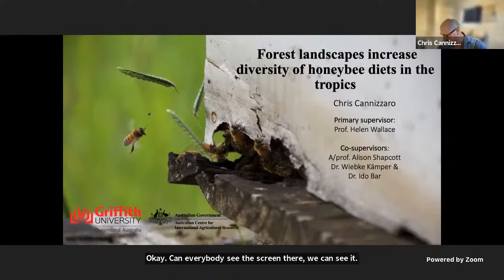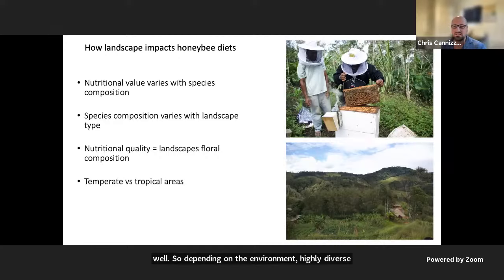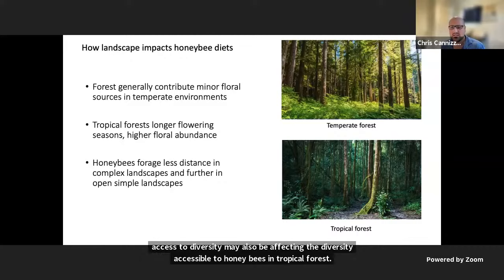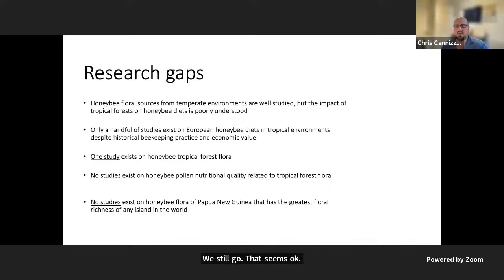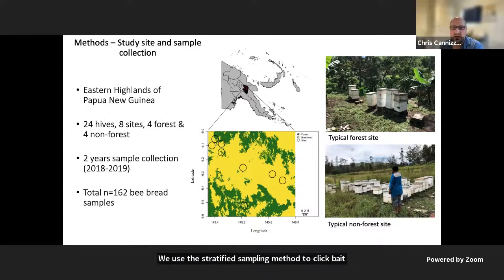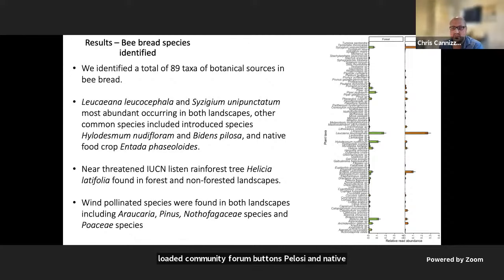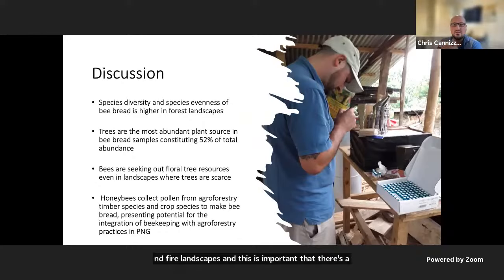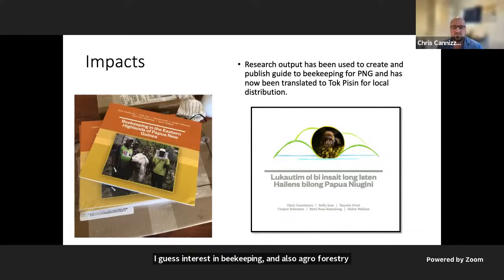Forest landscapes increase diversity of honeybee diets in the tropics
Forest landscapes increase diversity of honeybee diets in the tropics - Chris Cannizzaro, Griffith University, Australia (presented during BeeCon 2021)

Authors: Cannizzaro, C., Keller, A., Wilson, R.S., Elliott, B., Newis, R., Ovah, R., Inae, K., Kerlin, D.H., Bar, I., Kämper, W., Shapcott, A. &Wallace, H.M.

Honeybee diets in temperate areas have been well studied, and there is increasing evidence that floral diversity is critical for honeybee health. Tropical forests often contain high floral diversity, but honeybee diets have been rarely studied in the tropics. Here we compare the botanical sources in bee bread between landscapes with and without surrounding forest cover in the eastern highlands of Papua New Guinea by collecting bee bread from 24 hives across 8 sites over two years and examining floral sources, diversity measures and major plant groups using DNA metabarcoding. Bee bread from hives in sites with surrounding forest contained significantly greater species diversity (H’) and species evenness (J). Trees
were the most abundant source of bee bread, regardless of landscape, and constituted 52% of total abundance. Herbaceous plants, mostly introduced species, were the second most abundant floral sources at ~26% of total bee bread. Our work suggests that bees are seeking out floral tree resources even in landscapes where trees are scarce and that
beekeeping in tropical environments would benefit  from preserving remaining forest cover and incorporating more trees to existing, open landscapes to optimize the diversity in honeybee diets.